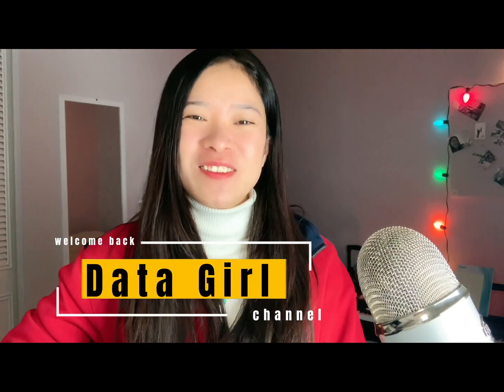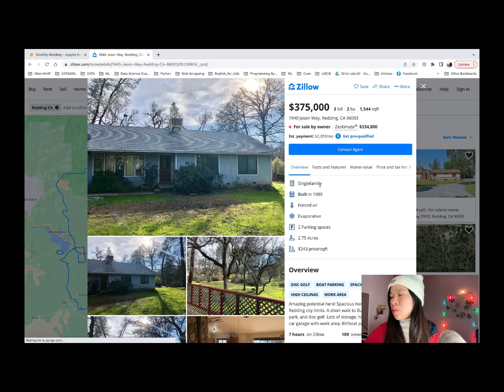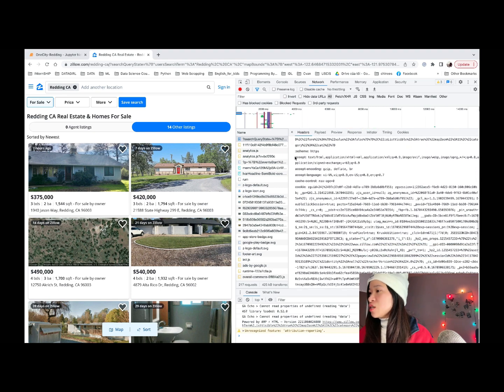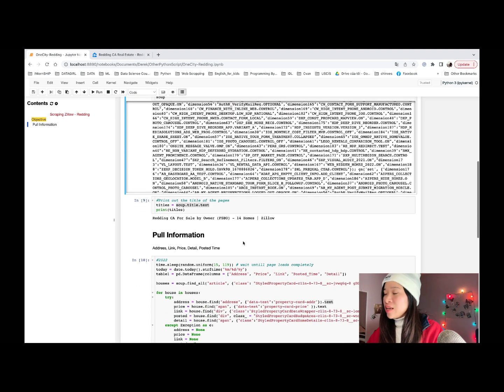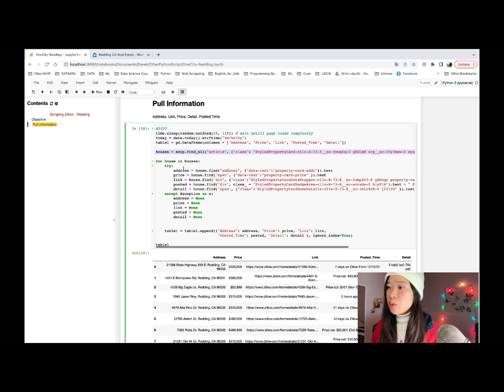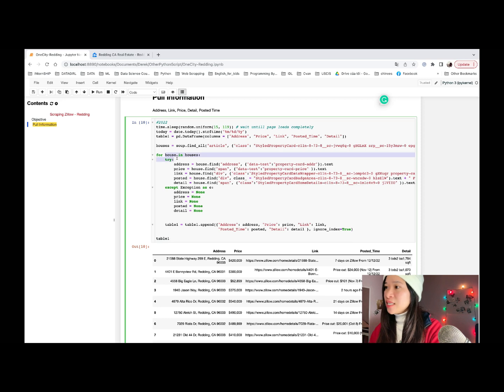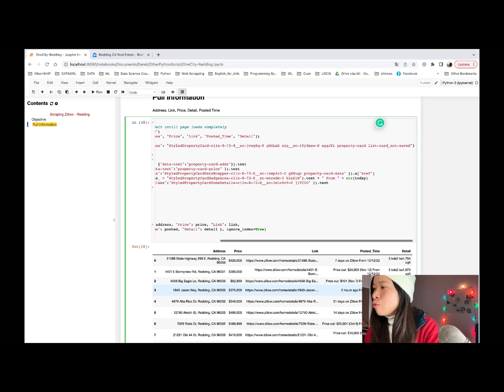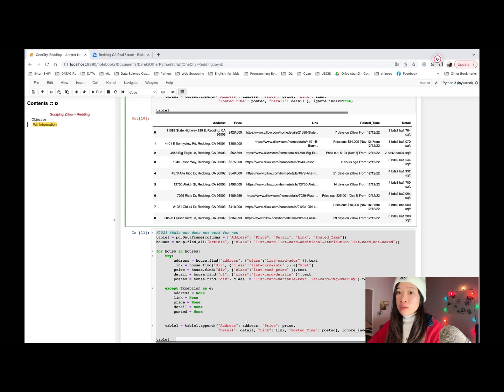Project Helps My Profile Stand Out | Scraping Zillow page by Beautifulsoup Python Step by Step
HI HI HI EVERYONE,

I am very excited to share a project that helped my portfolio stand out, mainly because this project also brought me the idea of earning passive income right when I graduated.

It is scraping data from Real Estate pages on Zillow.com.

It depends on how you want to use it to earn passive income, but for me, I am helping some of my customers pull data from this page and analyze them before sending the data to their email daily.

A side project can be a great way to make your profile stand out as a data scientist. In general, the key to making your profile stand out as a data scientist is to showcase your skills and expertise in a way that is engaging, informative, and relevant to your target audience. This project seems basic for our profile, but if you use it in the right way. it is still good to go!!

Hope you guys have fun scraping data!!

🤝 My GitHub:
- Old code to scrape many cities (you may need to change a bit before using it)

📖 My Medium:
- I explained in detail in this article how to scrape Zillow by Beautifulsoup from python

-- Timestamps---
00:00 Intro Data Girl Channel
00:17 Scraping Zillow using Python from Scratch
06:08 How to earn money from this side project?